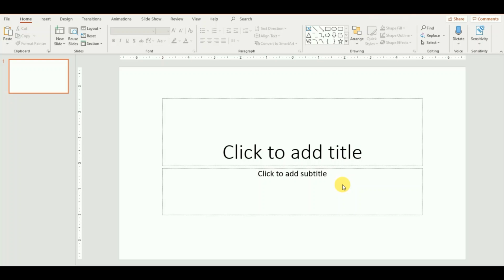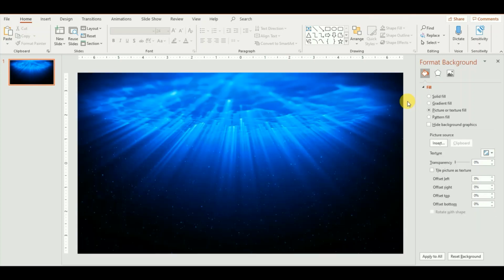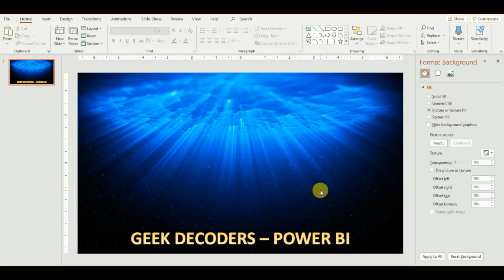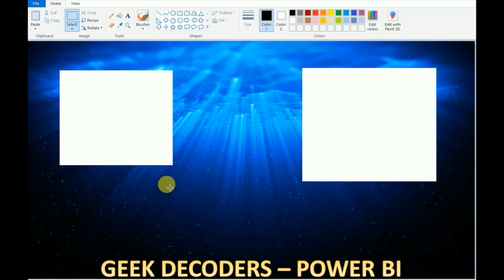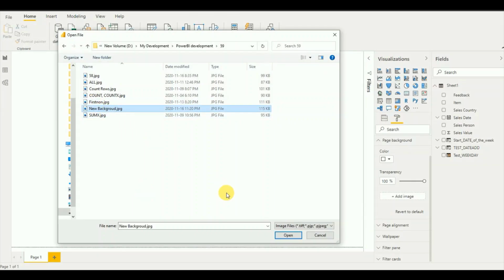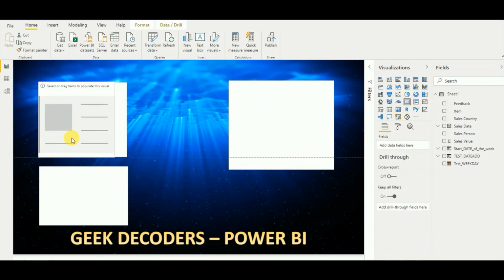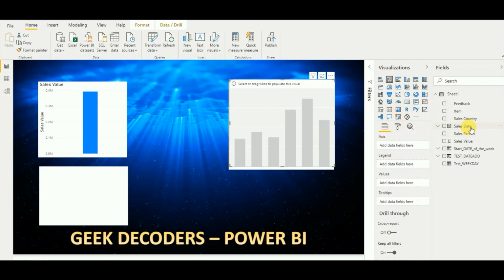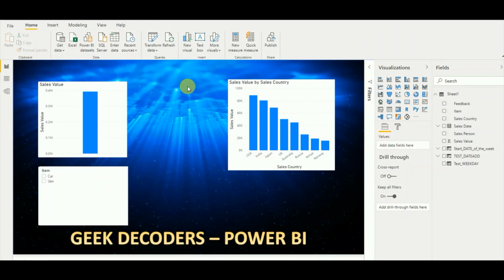How to Add a Custom Background Image to Power BI Report